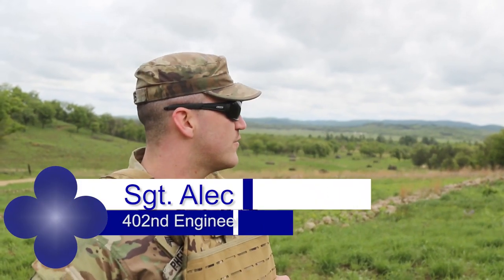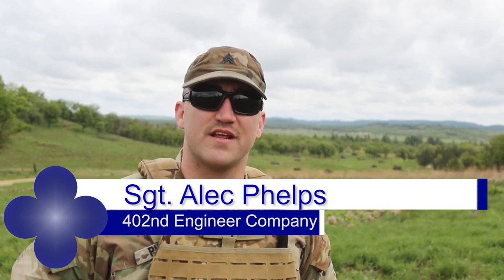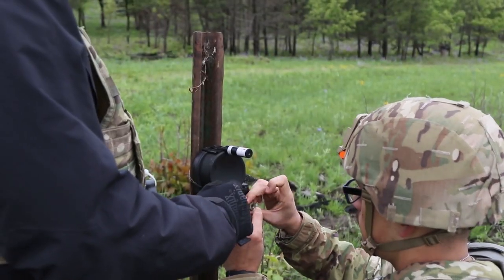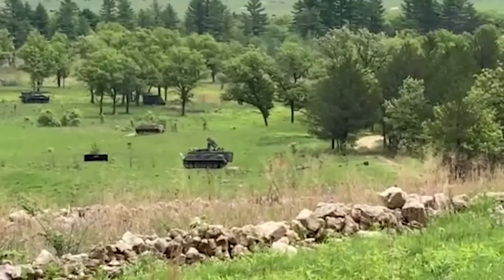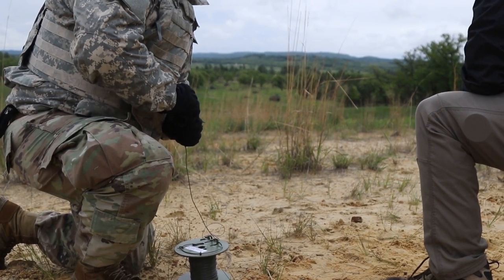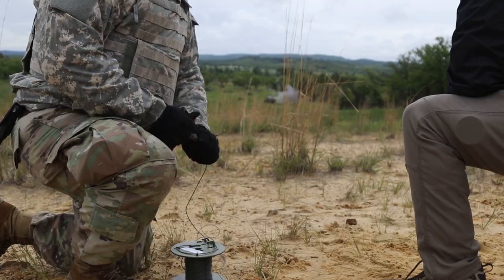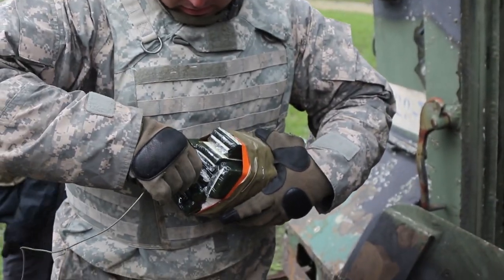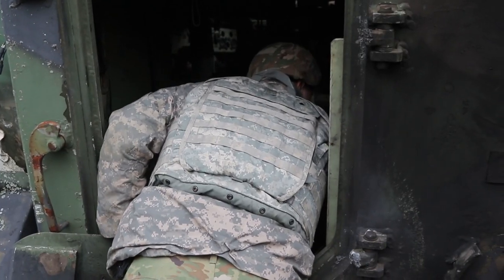Army Engineers Participate in Demolition Training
U.S. Army Reserve Soldiers trained on how to set up different configurations for demolition.

🎥  by Sgt. William Washburn